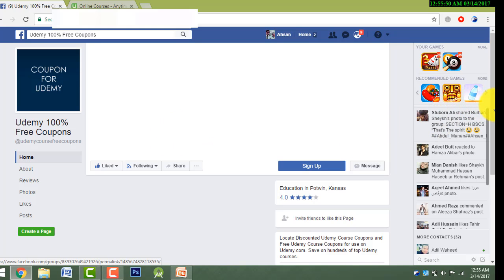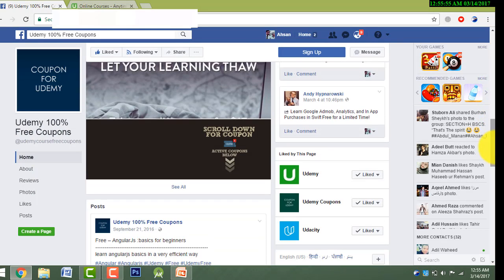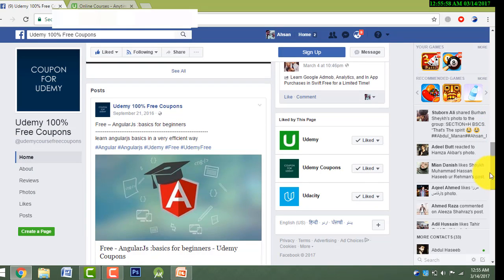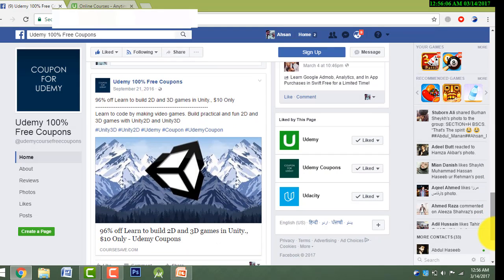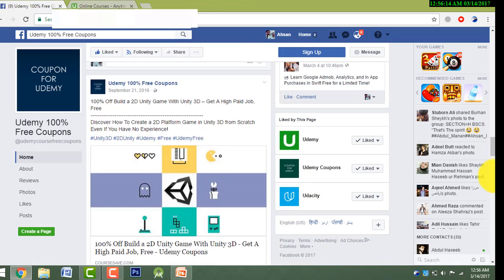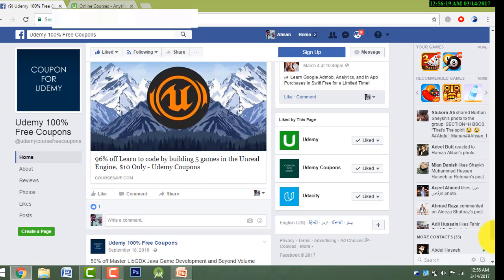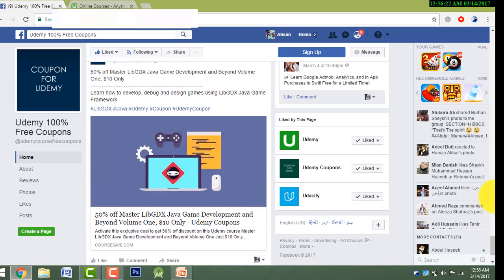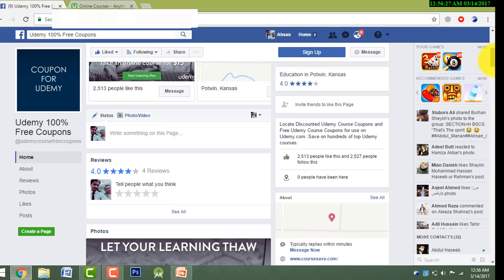How to get Udemy courses for free. Part 1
Hi
this is ahsan malik  from innova tricks we bring new and exciting tricks for you that make your life easy.

This video is basically for downloading free courses from udemy
there are 4 tricks that you used for downloading the videos